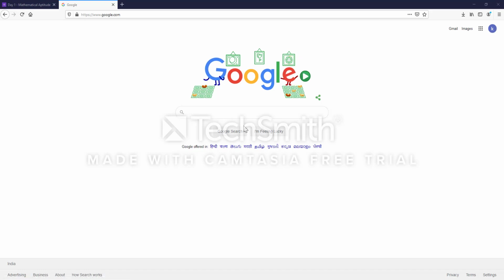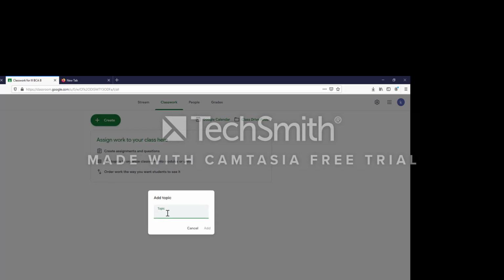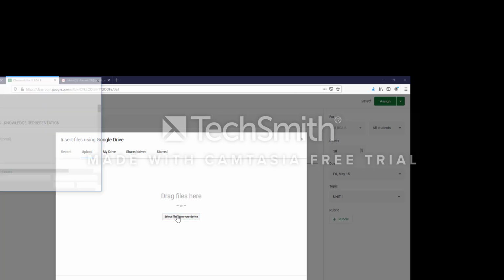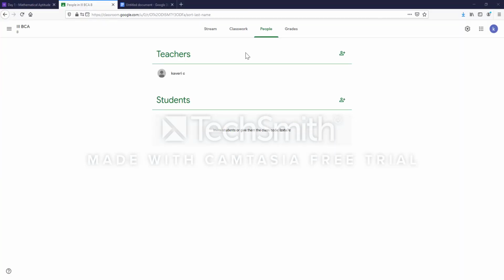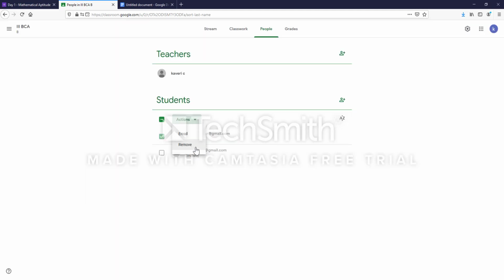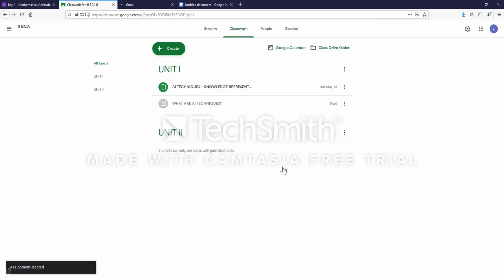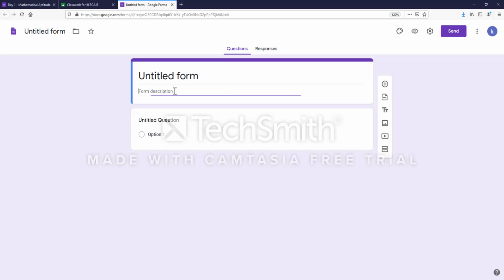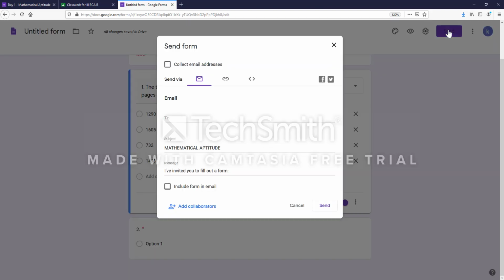HI-TECHZONE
CREATE AND USE GOOGLE CLASSROOM- A STEP BY STEP TUTORIAL